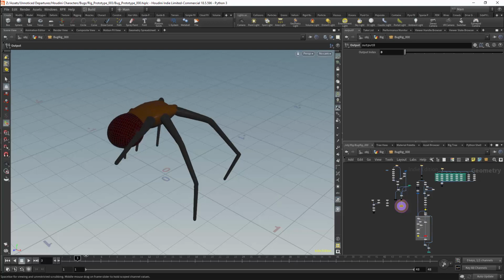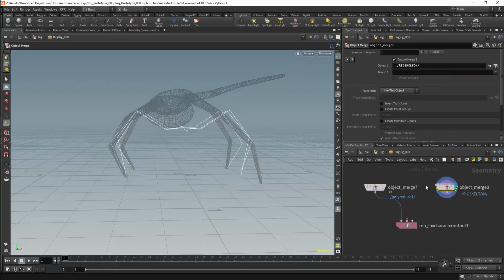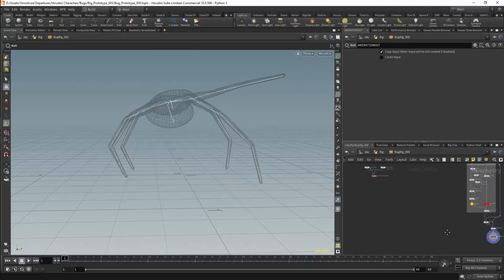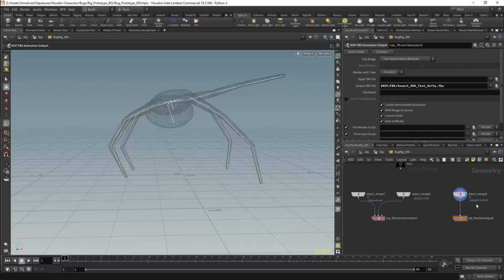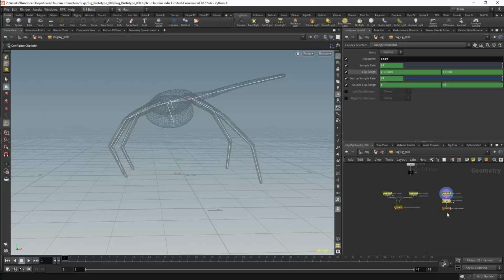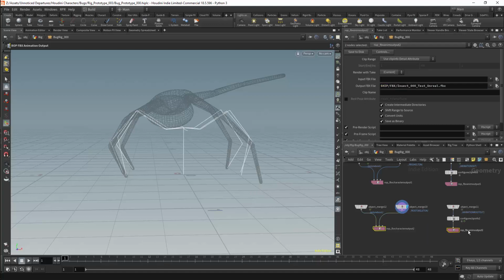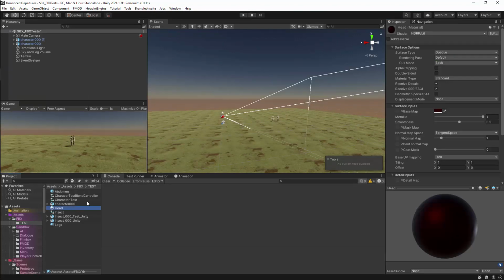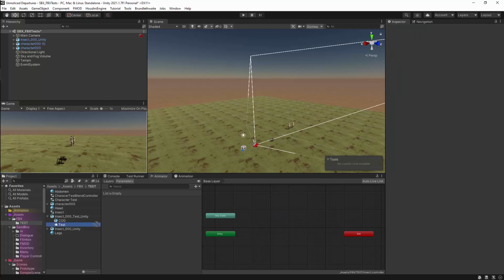Insect Rig 20 The Export System And Test (Unity)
We finish the export system and I test that it is working by exporting to unity.

BTC:    13BRJGcZdwk3DV5Bu3X3Aqap798FugFPNt